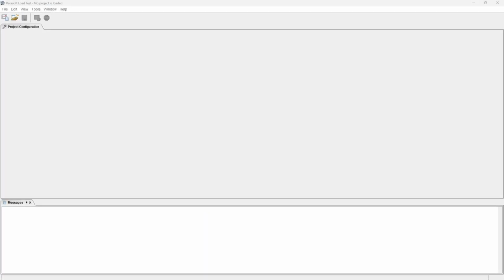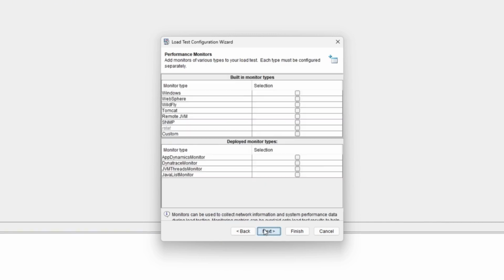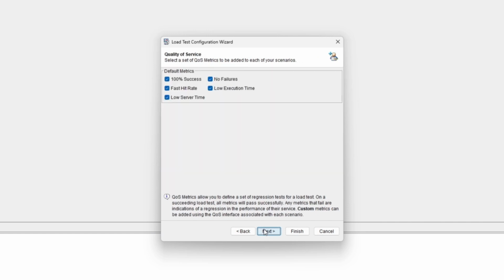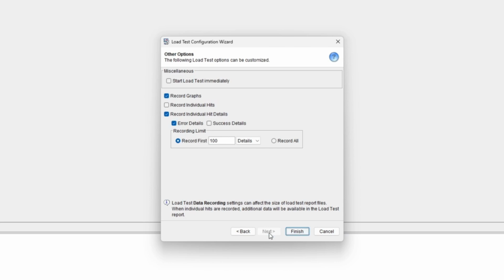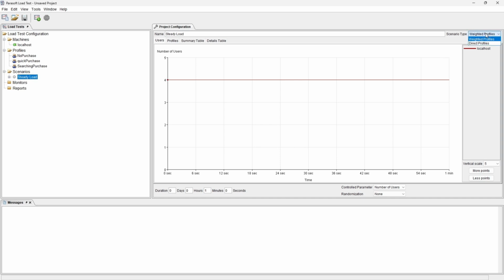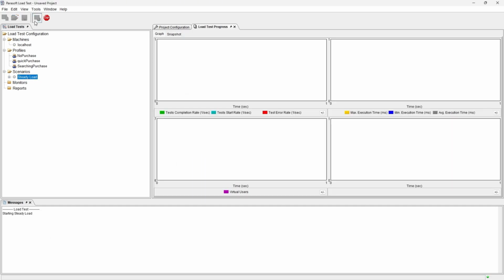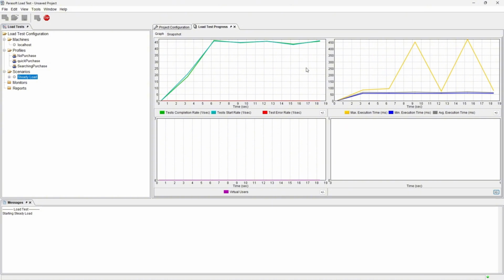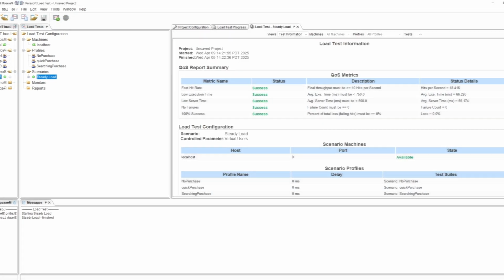Create Load Tests at Scale & Reuse Existing Tests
Learn how to leverage Parasoft Load Test to transform your existing functional test assets into powerful, scalable performance tests.

In this demo, you’ll see how to reuse your SOAtest test files — complete with data extraction, parameterization, and validations — to simulate real-world user loads, identify bottlenecks, and ensure your applications perform under stress.

💡 You’ll learn how to:
• Reuse SOAtest functional tests for load and performance testing.
• Configure load profiles, test duration, and performance criteria.
• Distribute load across multiple machines using Load Test Agents.
• Simulate different user behaviors and concurrency patterns.
• Monitor application performance in real time and capture detailed metrics.
• Integrate load testing into CI/CD pipelines with command-line execution.

About Parasoft
Parasoft helps organizations continuously deliver quality software with its market-proven, integrated suite of automated software testing tools. Supporting the embedded, enterprise, and IoT markets, Parasoft’s technologies reduce the time, effort, and cost of delivering secure, reliable, and compliant software by integrating everything from deep code analysis and unit testing to web UI and API testing, plus service virtualization and complete code coverage, into the delivery pipeline.

Bringing all this together, Parasoft’s award-winning reporting and analytics dashboard delivers a centralized view of quality — enabling organizations to deliver with confidence and succeed in today’s most strategic ecosystems and development initiatives: security, safety-critical, Agile, DevOps, and continuous testing.